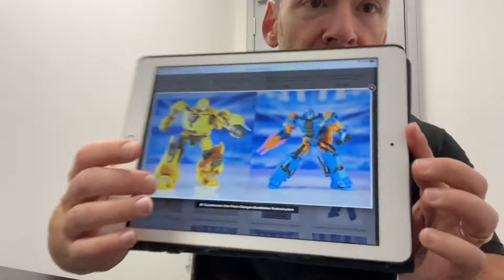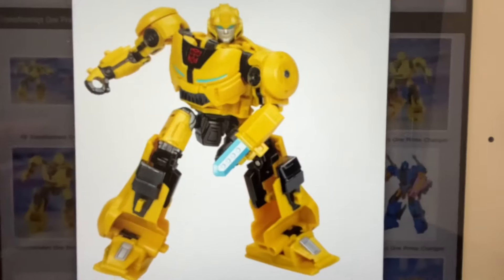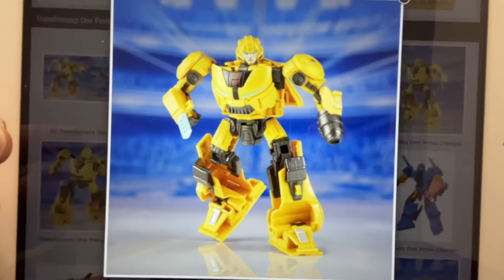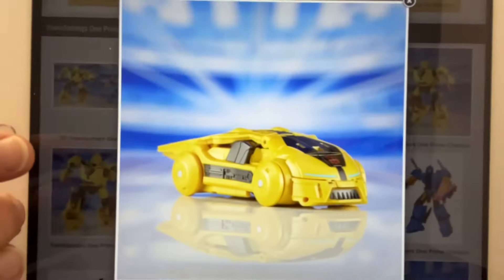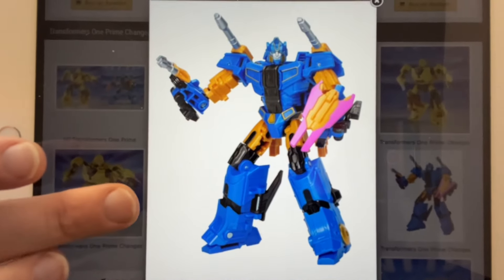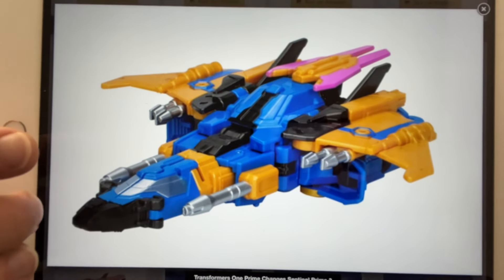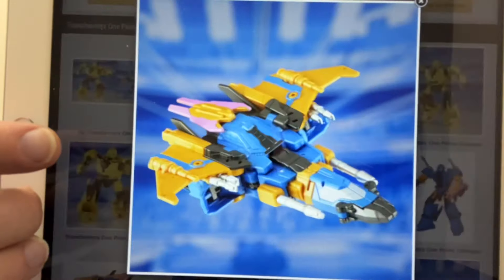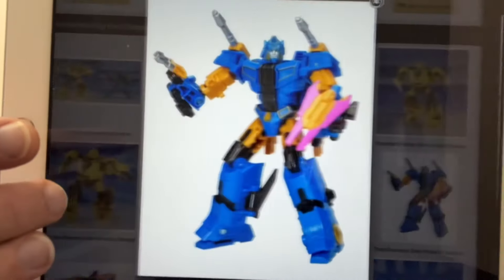Transformers one movie toys revealed. New sentinel prime & bumblebee mainline figure images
Found these and wanted to share them with you.